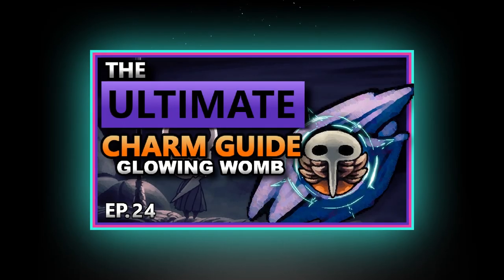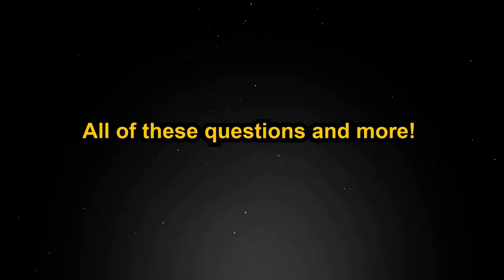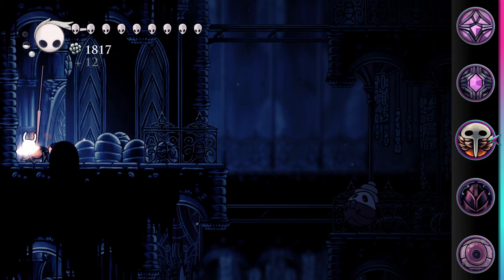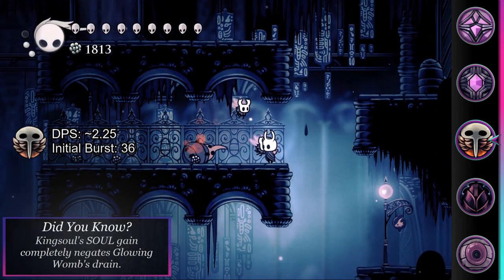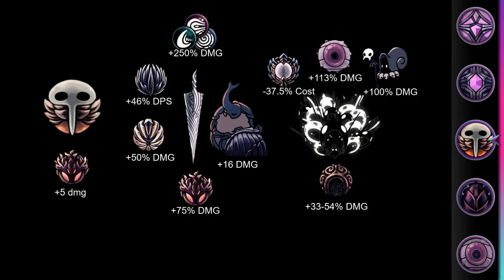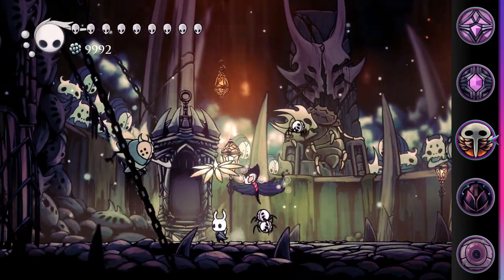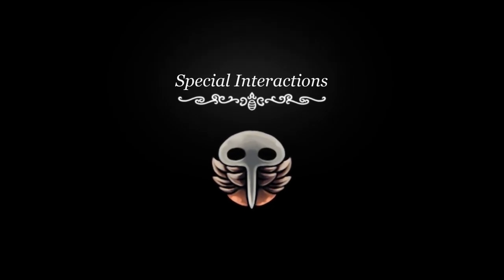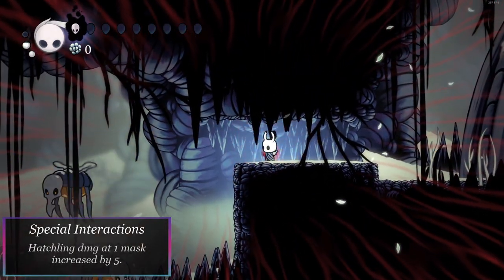CHARM DEEP DIVE EP.24: Glowing Womb - [Hollow Knight]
The Glowiest Glowing Womb Charm guide on the internet.

Timestamps:
00:00 - Intro
00:31 - Glowing Womb Deep Dive